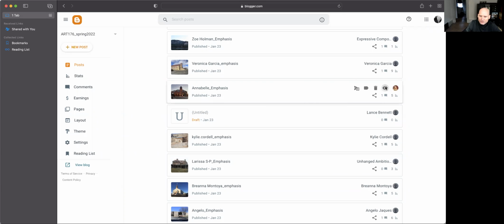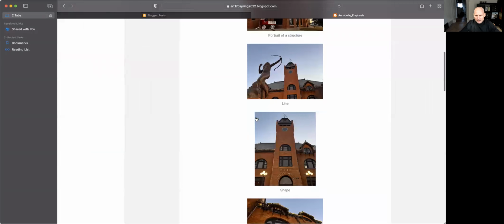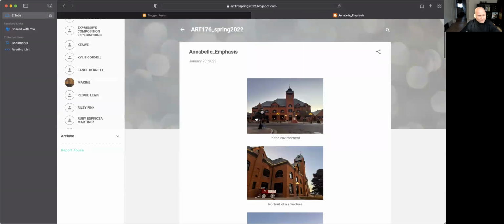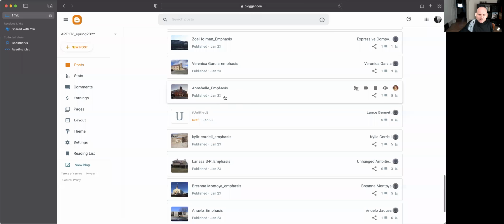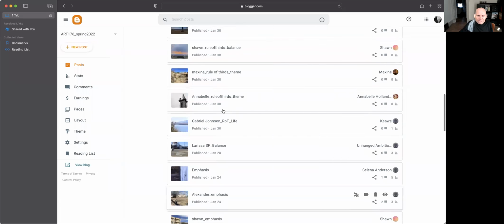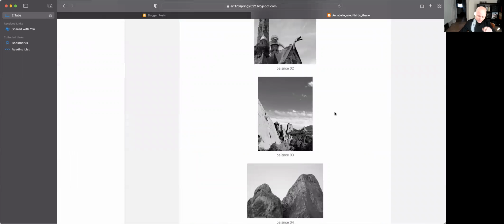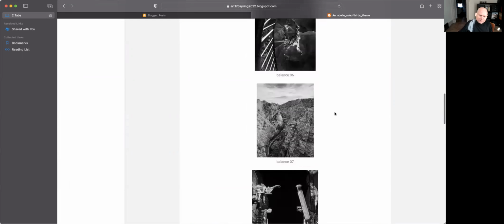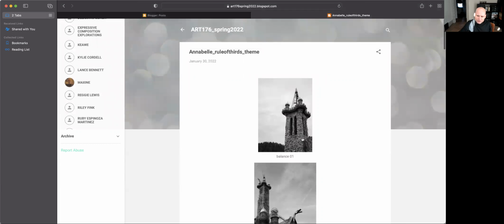a holland emphasis rot